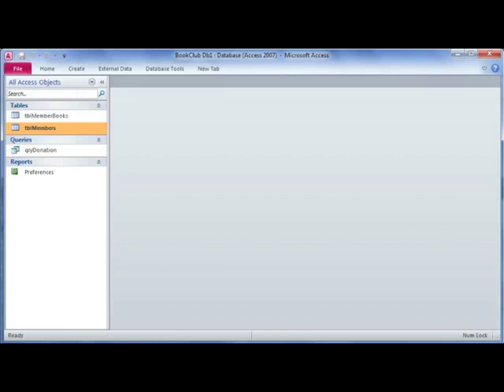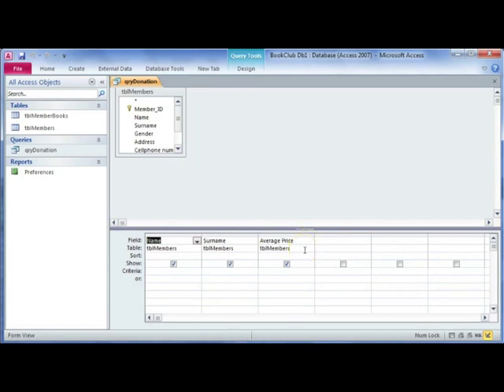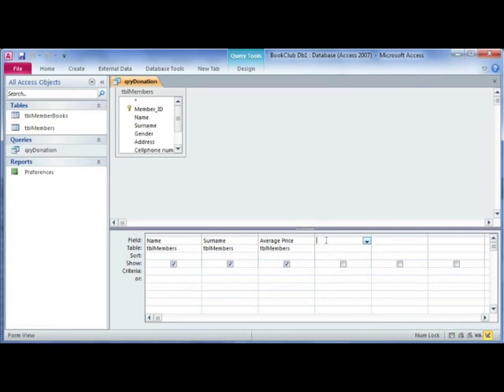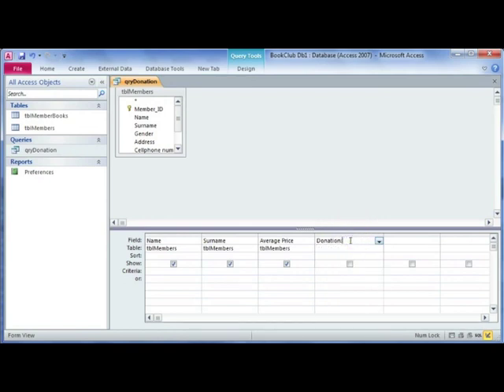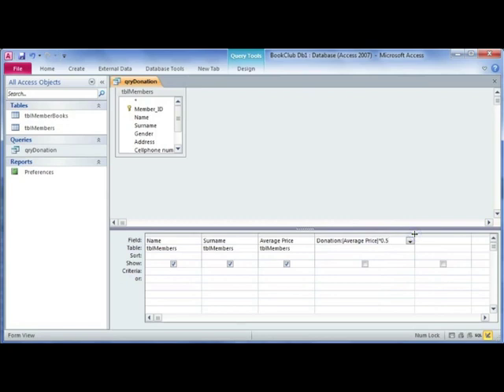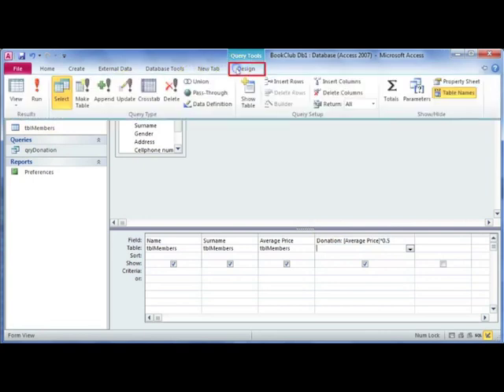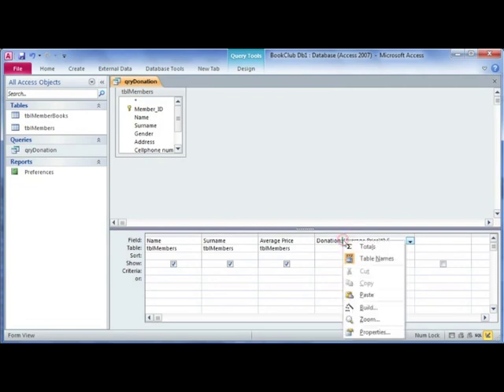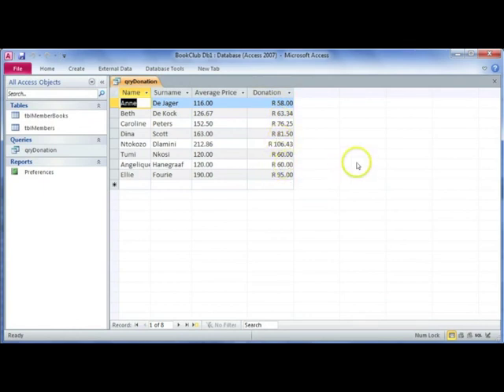05 Adding Fields with Calculations